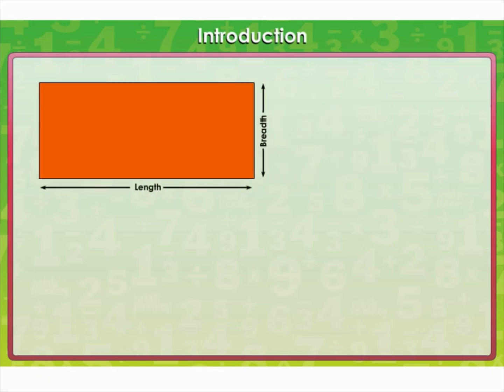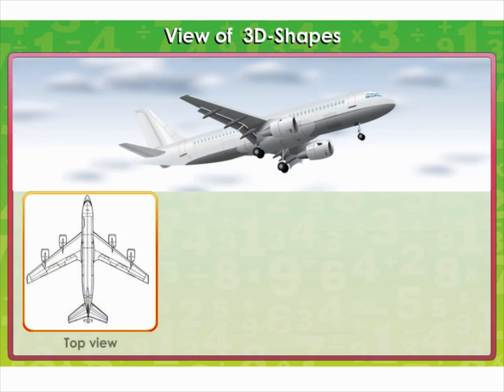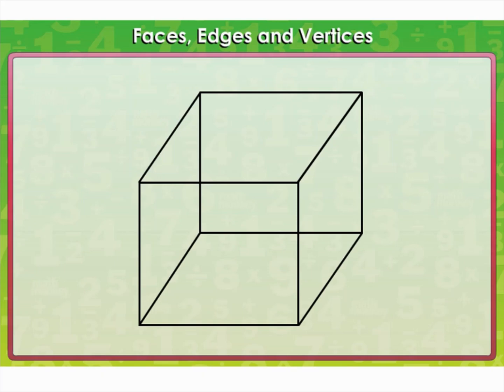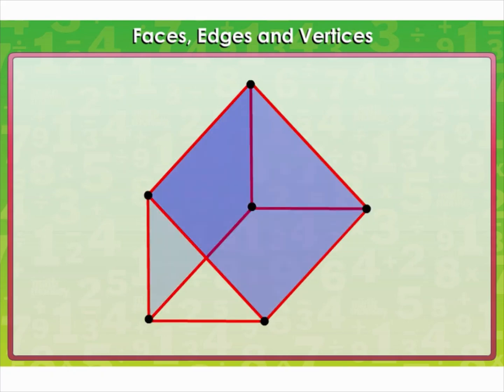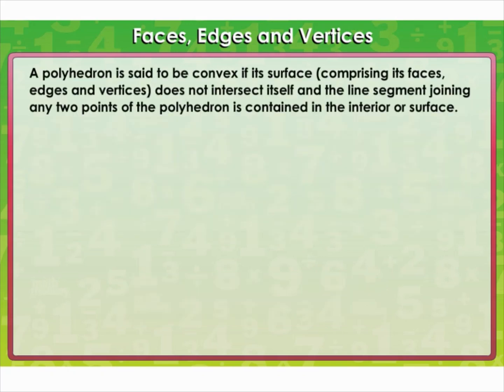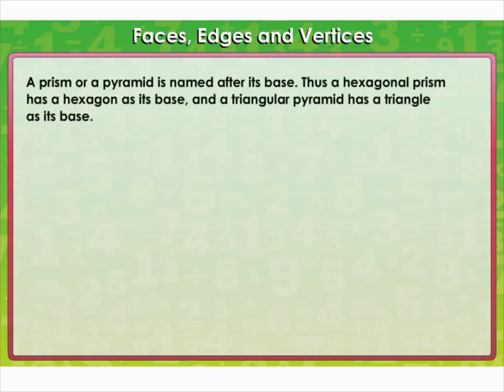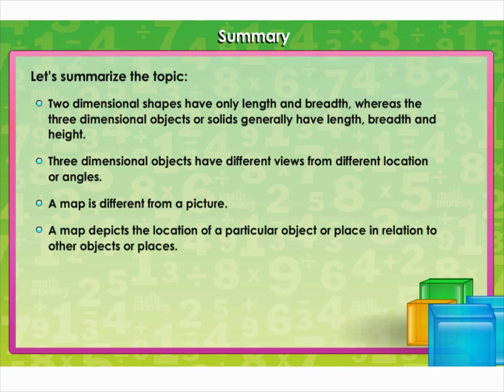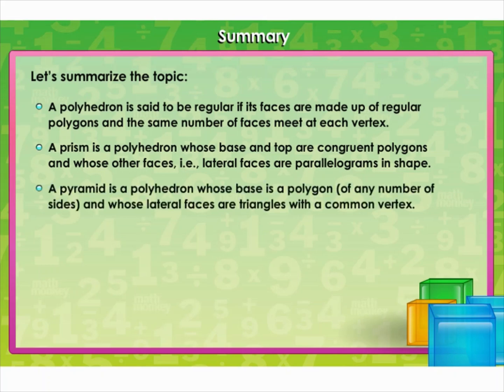K12 Maths 8 Visualizing solid shapes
Unit 10 Visualizing solid shapes